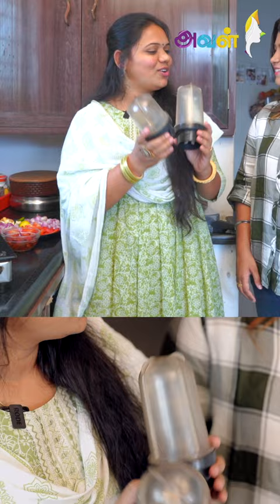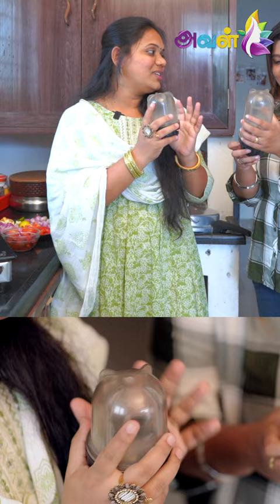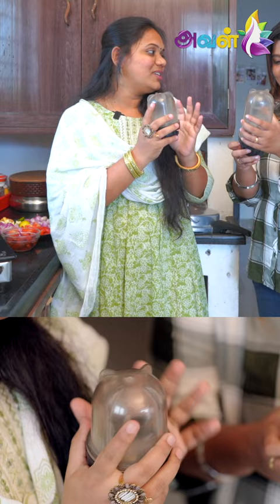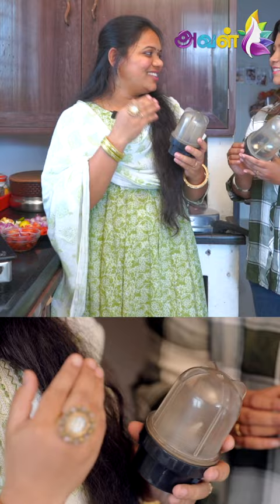நான் Use பண்ற Blender வெறும் Rs.400/- மட்டும் தான்! | Bullet Jar | Spicy Samayals Sripriya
Aval Vikatan is a brand of Vikatan Youtube Network which glorifies women & their achievements, and essaying her aspirations. With the unique distinction of tuning thousand of its readers into sensitive writers, Aval Vikatan is the perfect blend of tradition and change.